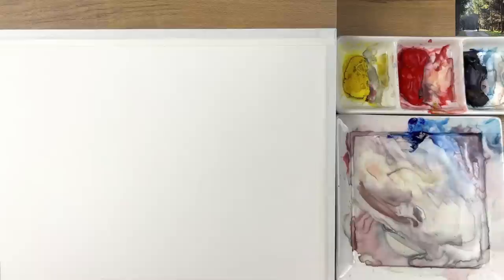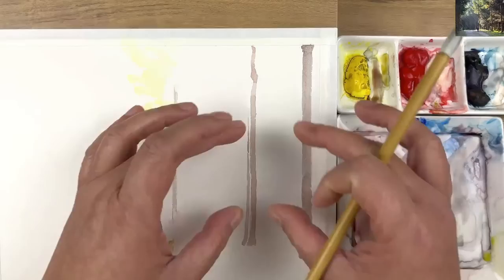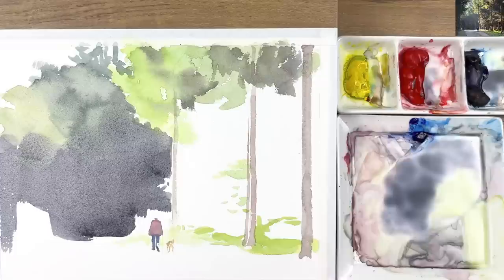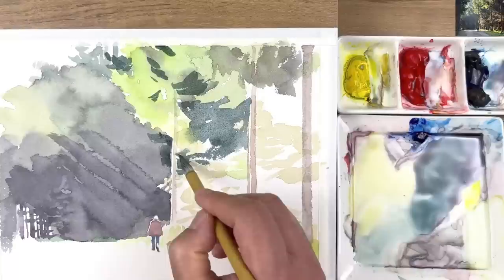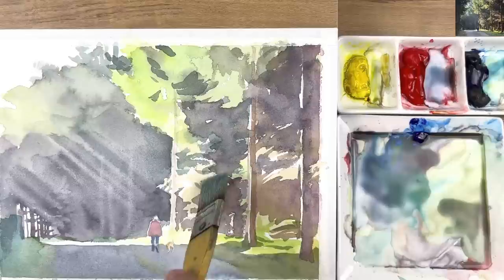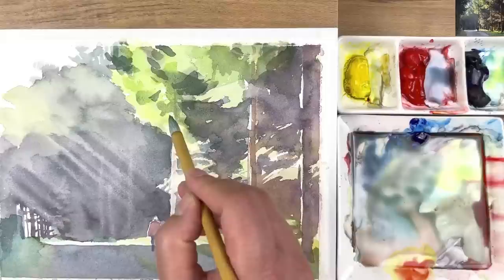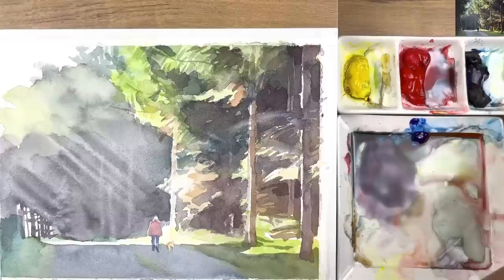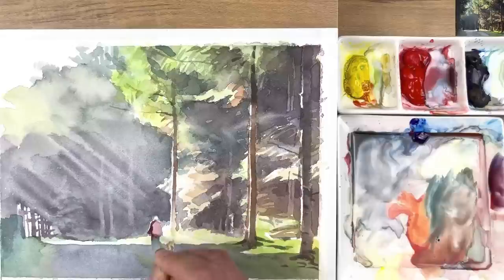Watercolor - how to add figures in a landscape painting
Visit to see how I may help you learn painting and drawing faster and easier